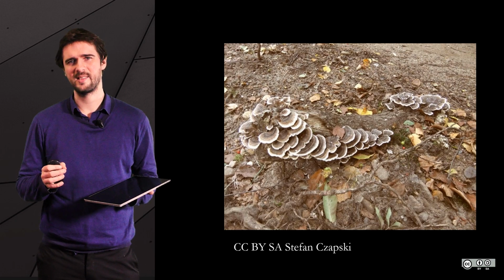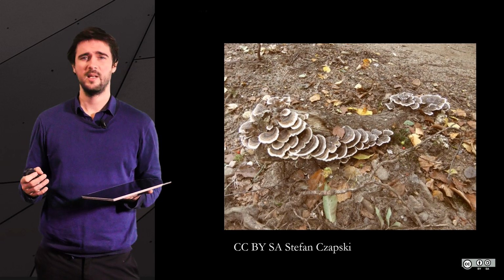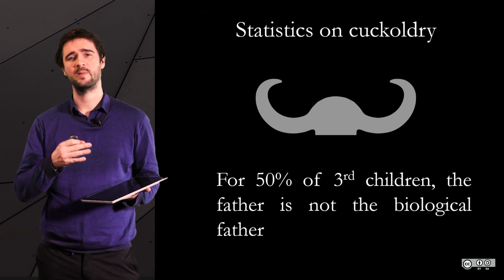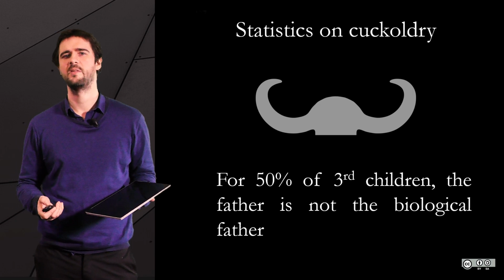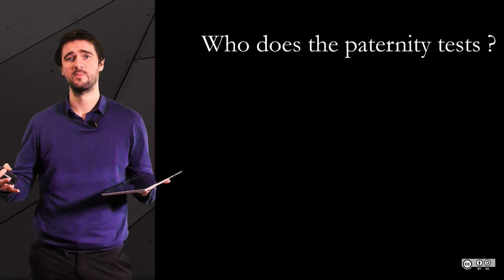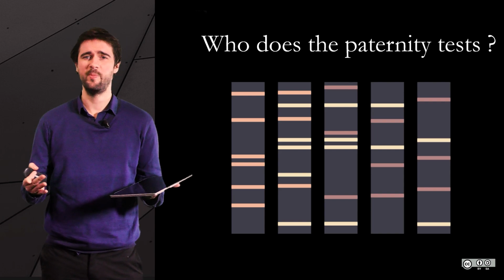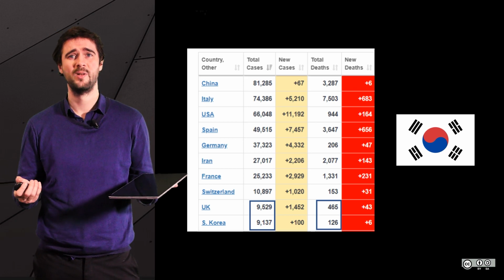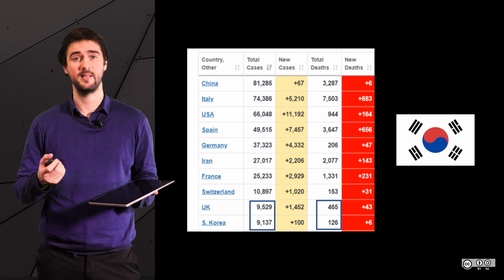2.1.8. Sampling Bias